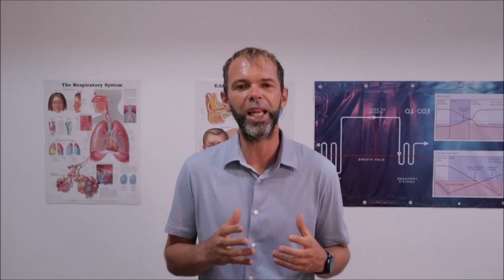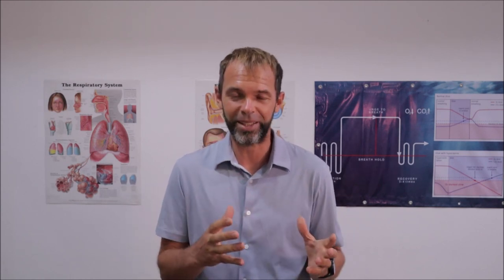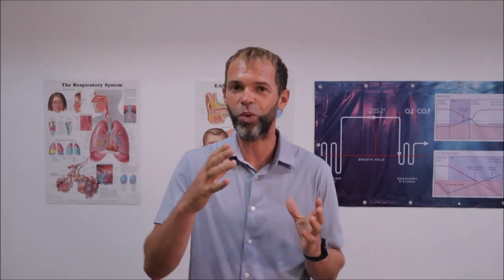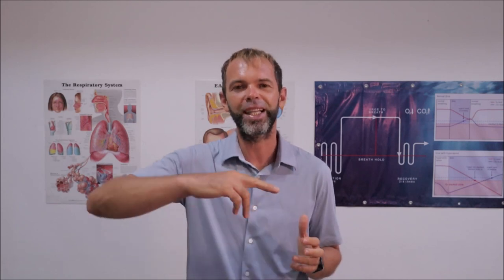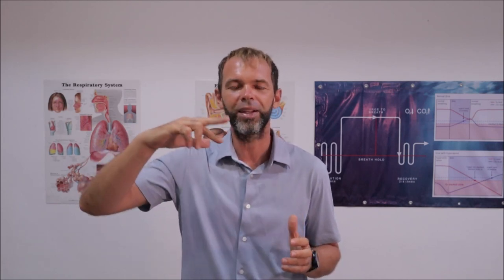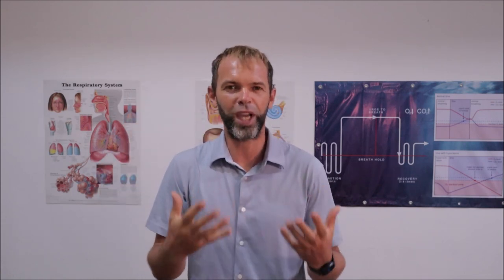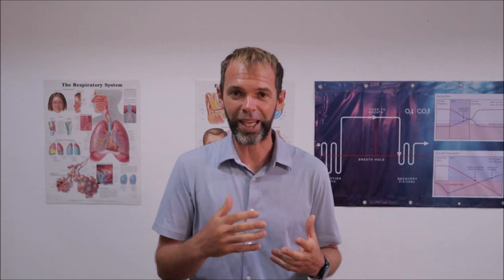LEVEL UP Your Pool Training: Sprints For Freediving Dynamic Apnea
If you are interested in improving your Freediving technique, as well as doing longer DYNb, then Freediving sprints might be a good exercise for you!

Swimming drag shorts
Swimming parachute

We are the first PADI Freediving school in Ko Tao, Gulf of Thailand, which offers freediving courses for all levels, from complete beginners up to the Freediving Instructor level. We also offer freediving/apnea training daily, both in the pool and open water.